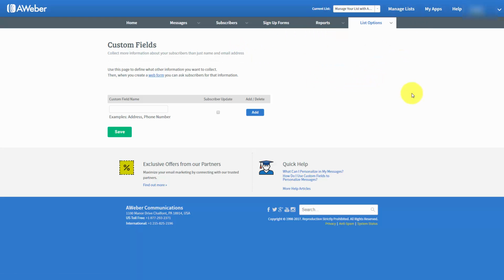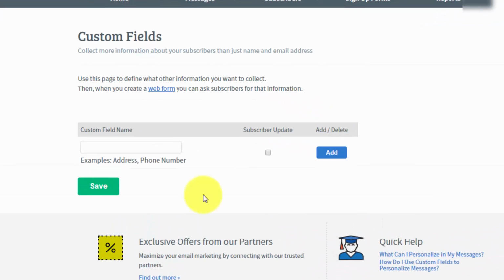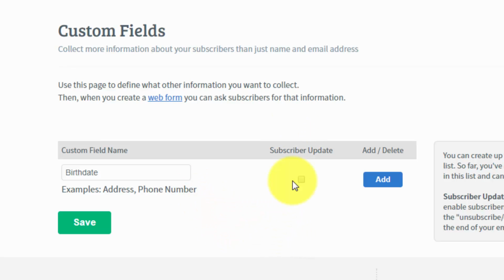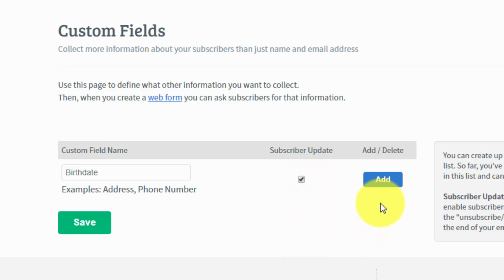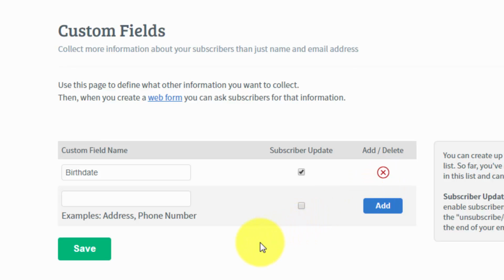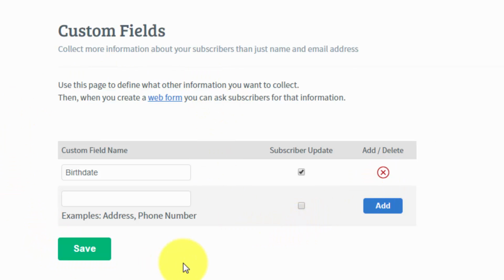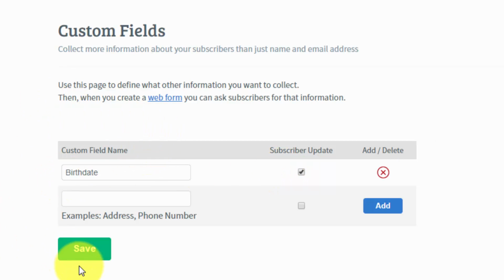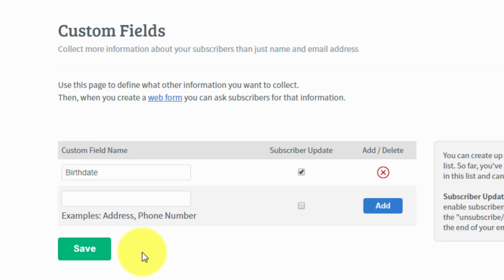Creating Custom Fields | Manage Your Email List With Aweber Advance | Sociolance